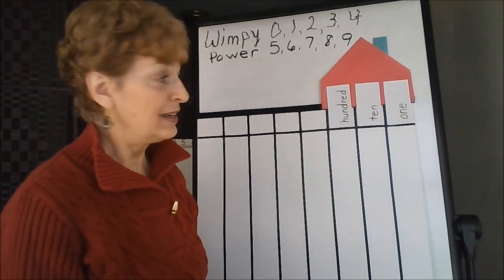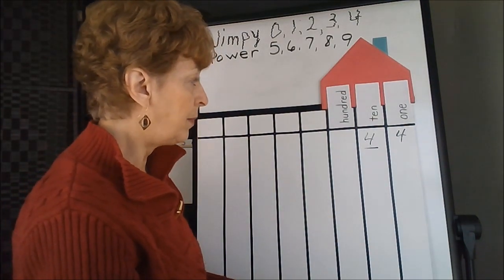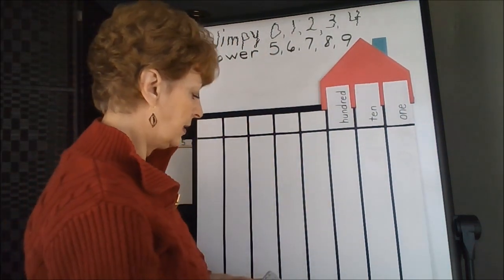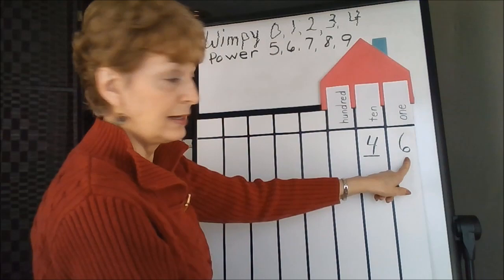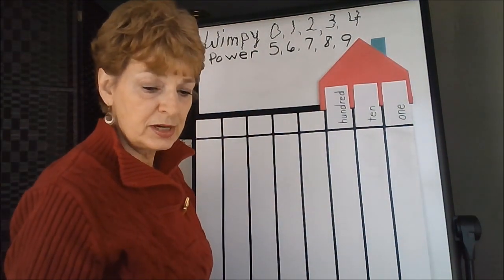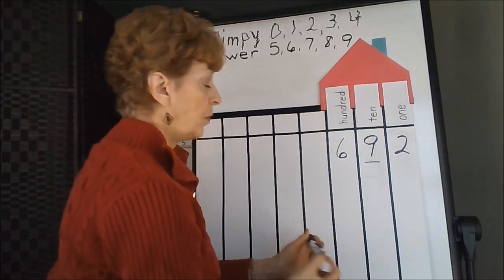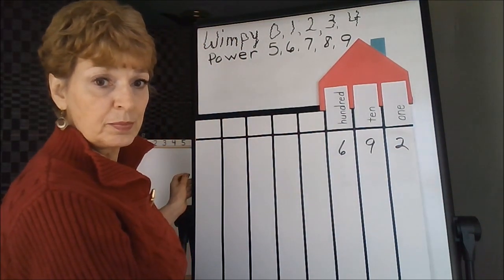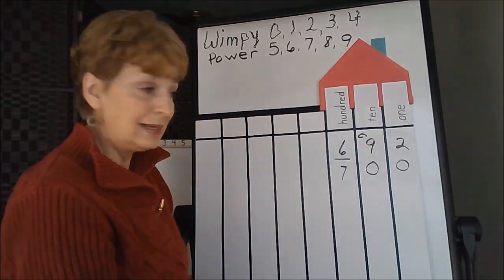Rounding Numbers - 10's and 100's Example 1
Rounding numbers to the tens and hundreds place value.